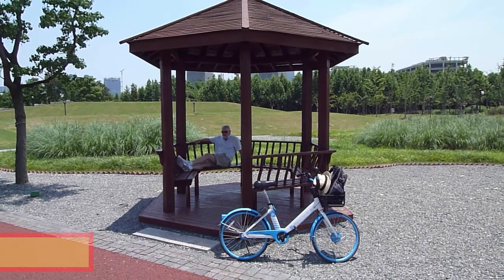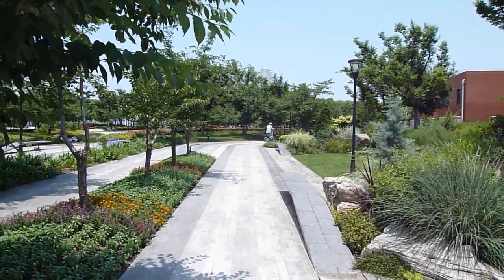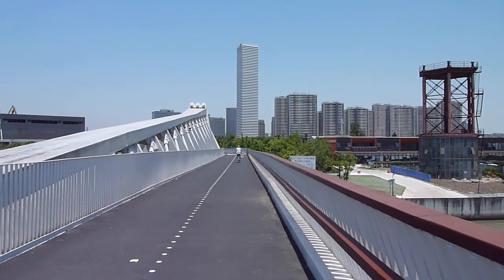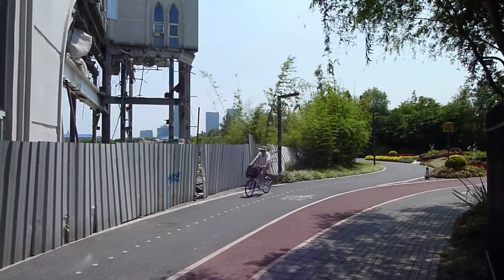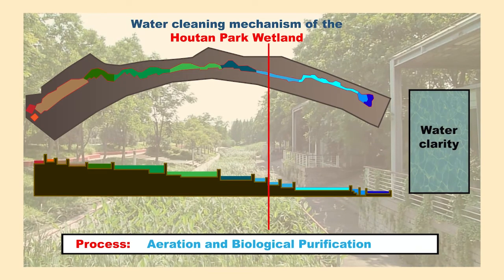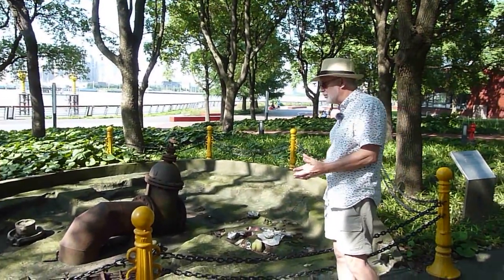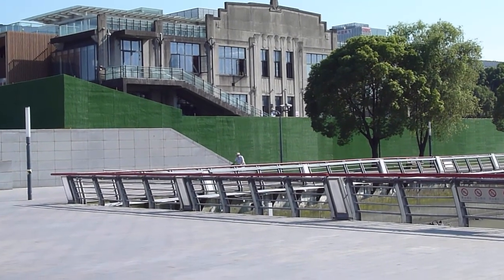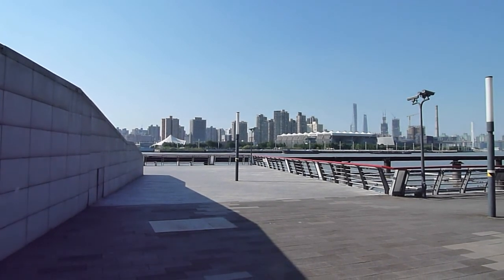Riverside Park Day 2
Day 2 of our quick cycle tour of the 26 km-long East Bund riverside park, from the Mercedes Arena (legacy of the 2010 World Expo), past the inscribed and narrated poem by Li Bei (who seemed to enjoy a tipple or two), and a run through of the Children of the World.